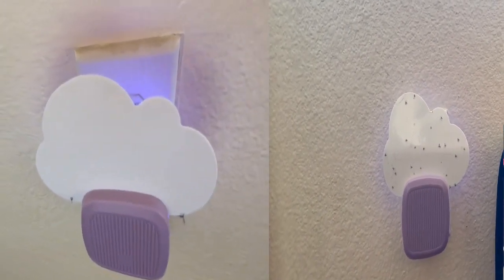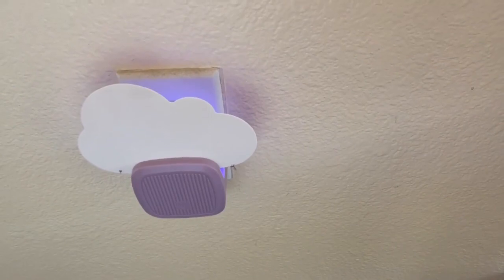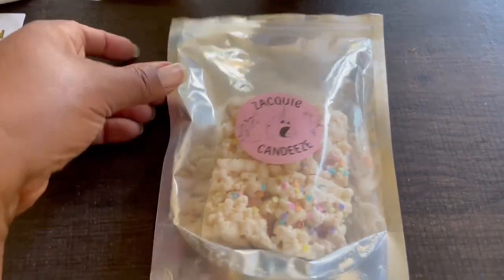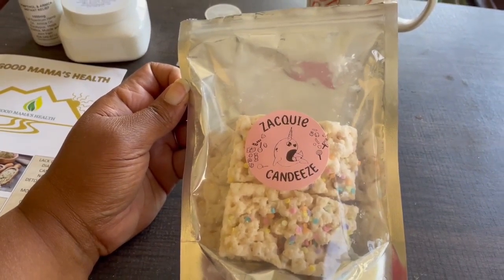Product Review: Pest Control, Freeze Dried Sweets, All Natural Pain Relief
My name is Kisha and I live in the high desert of Southern California zone 8b. I live on a quarter acre property in a suburban neighborhood with my husband, two out of four kids, my cats Tiger and Sunny, my dog Lola, my three tortoises Thadius, Susie, Cornelia, and my flock of laying hens.